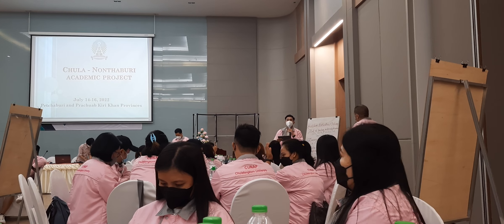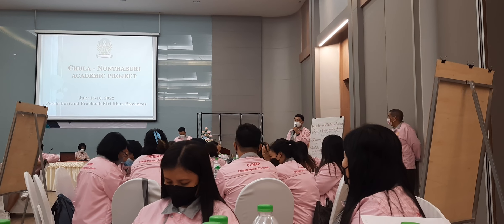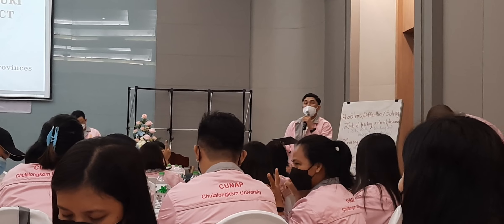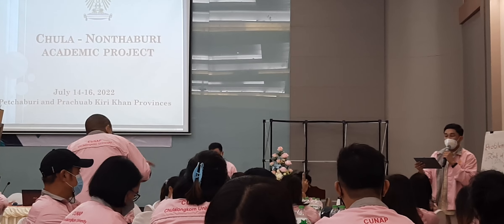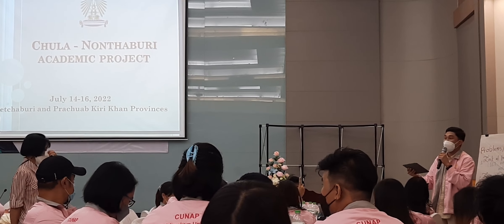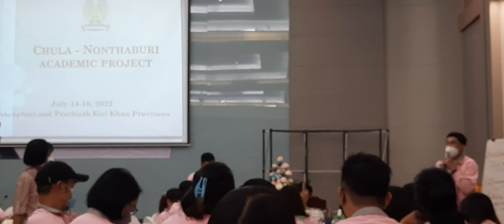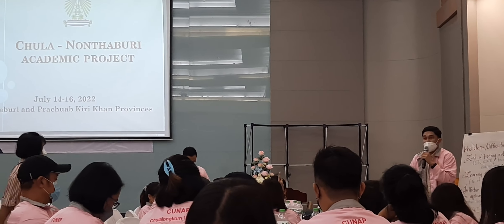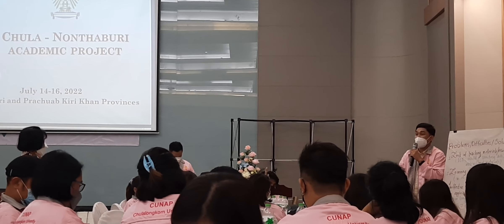OFW Teachers in Thailand//Teaching Workshops and Seminars//Chulalongkorn Teachers